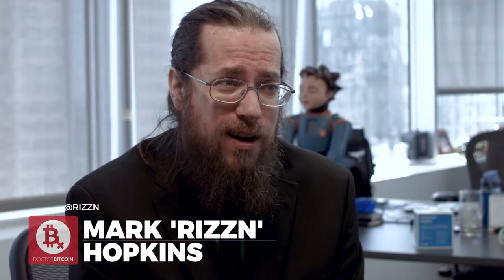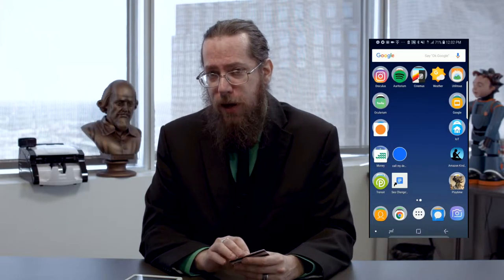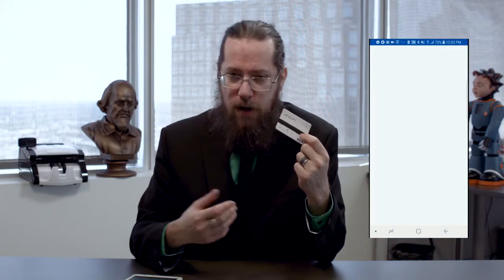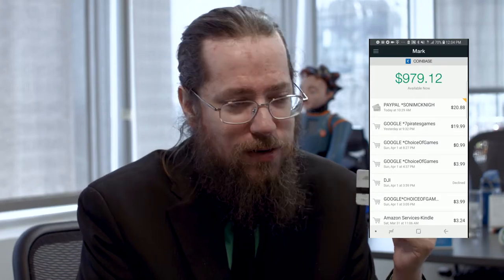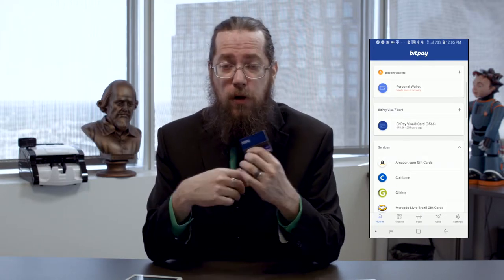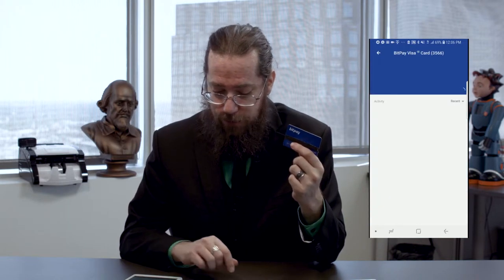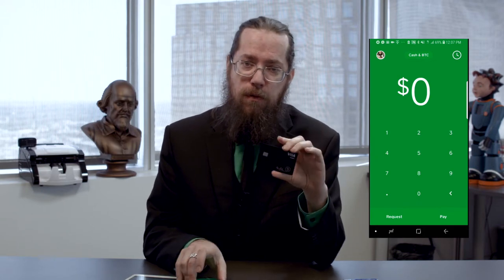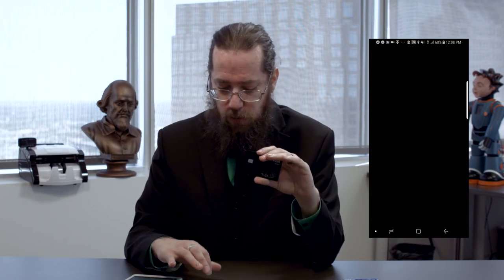Spending BITCOIN with a CREDIT CARD? - Ask Doctor Bitcoin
This week the Doctor continues his series on How to SPEND BITCOIN using credit/debit cards.

These types of cards have been used for years now, and represent some of the most common ways people transact in bitcoin. In this video, you'll be able to see how it's done, and maybe even avoid some transaction fees along the way! No more crypto ATM's required!

Be sure to join us twice a week for your crypto prescription!

S02E06 of Ask Dr. Bitcoin produced by The Roger Wilco Agency